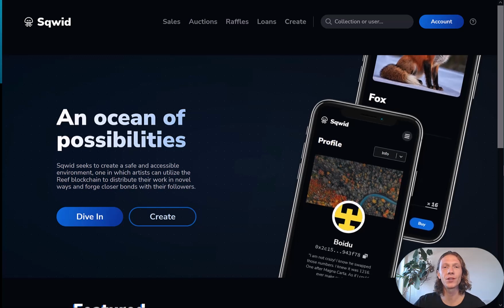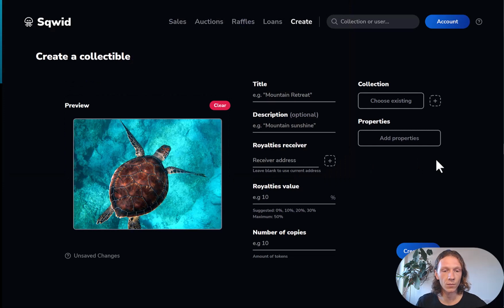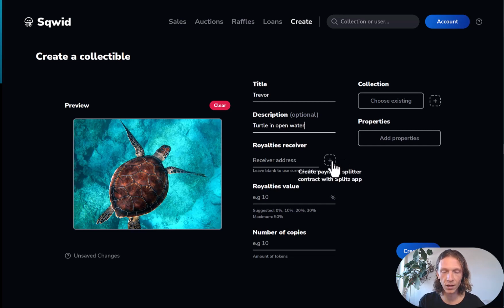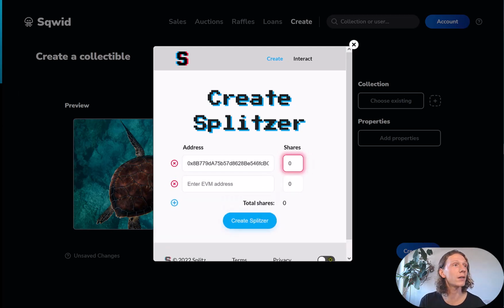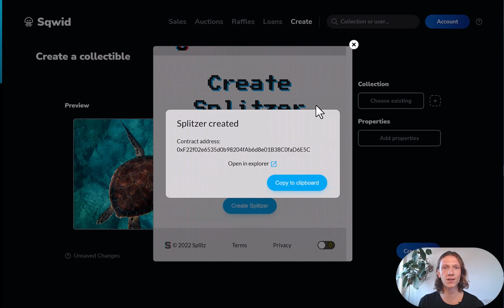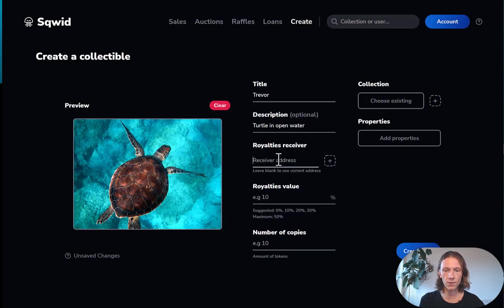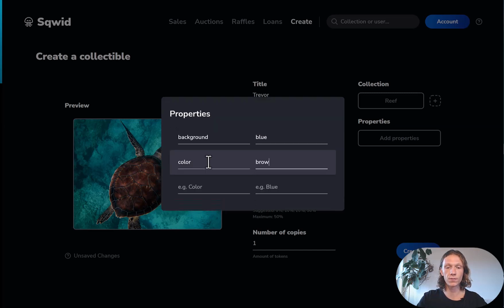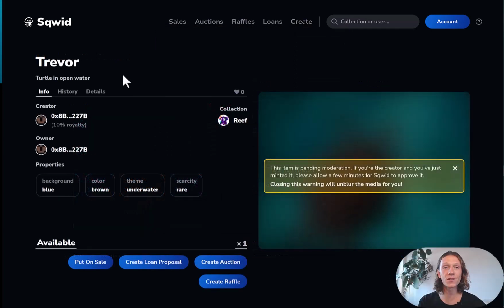How to mint NFTs on Sqwid using Splitz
If you're new to the world of NFTs, you will definitely come across theoretical and also practical challenges. This tutorial will give you a brief intro in how you can mint your NFTs using Splitz!

Meet Sqwid
Sqwid is an advanced NFT marketplace with an attractive UI and some radically distinctive features like loans against NFTs, support for files up to 100 MB, using IPFS for file storage, the lowest commissions, custom royalty splits, and more! With such features, Sqwid is highly competitive against many popular NFT marketplaces.

Join the Sqwid on Twitter and Discord, and read the instructions on Github!